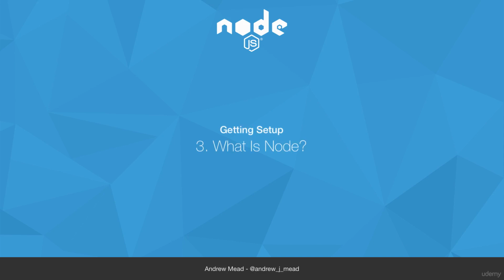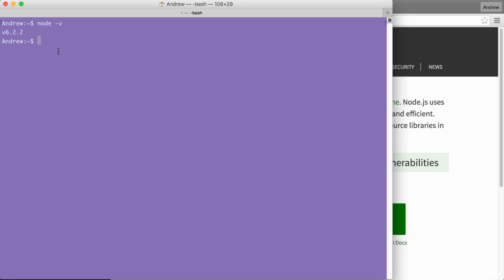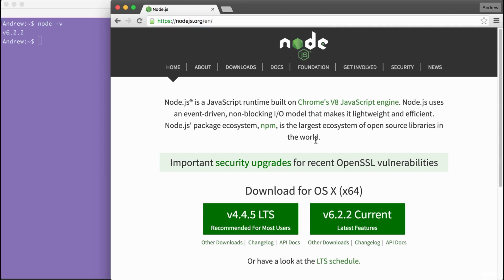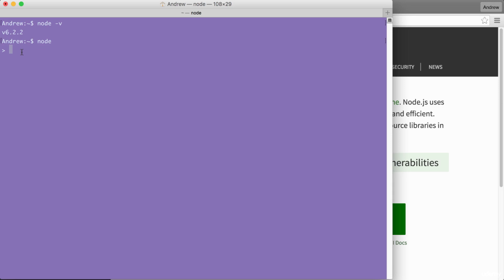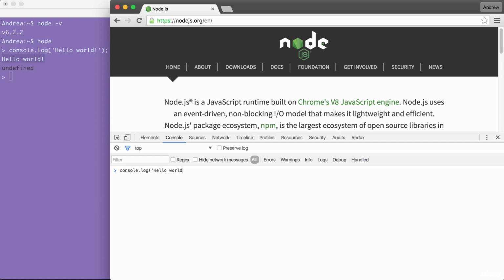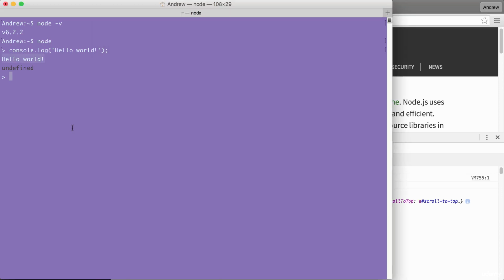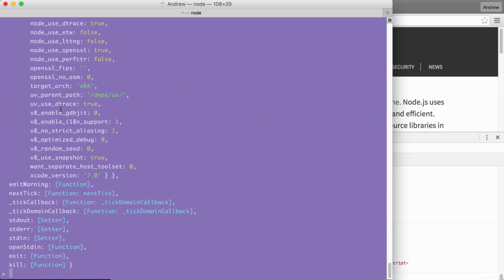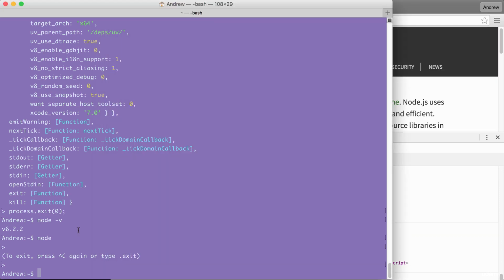The complete nodejs developer course What Is Node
The complete nodejs developer course